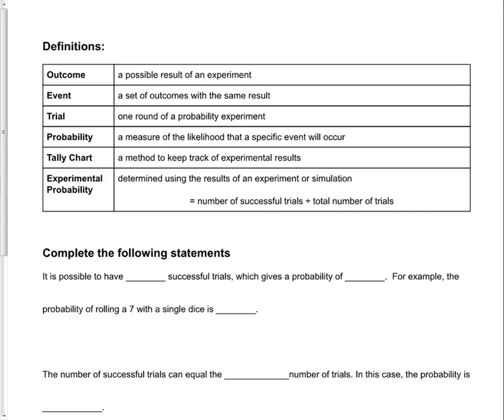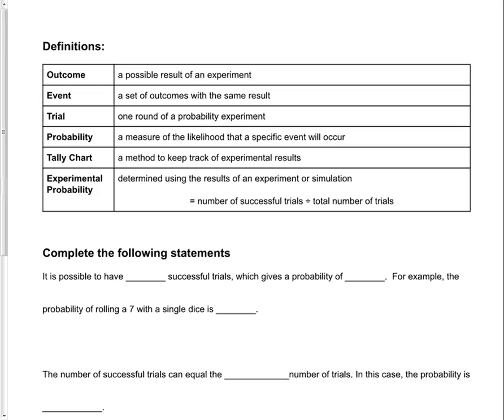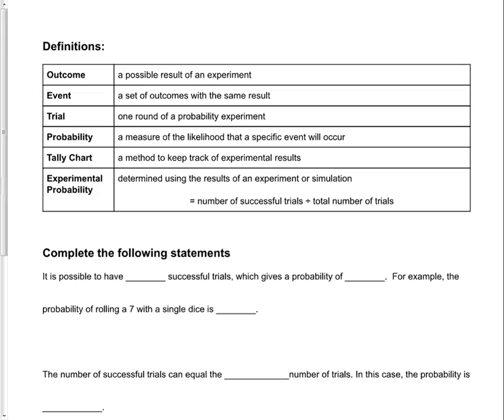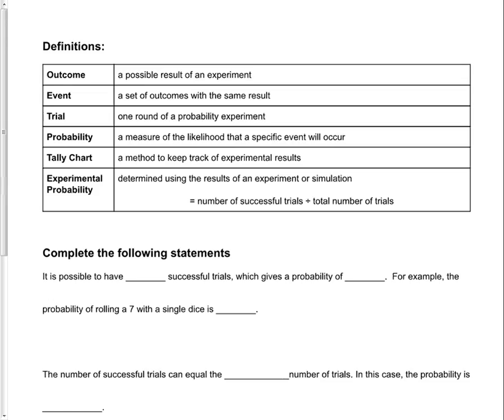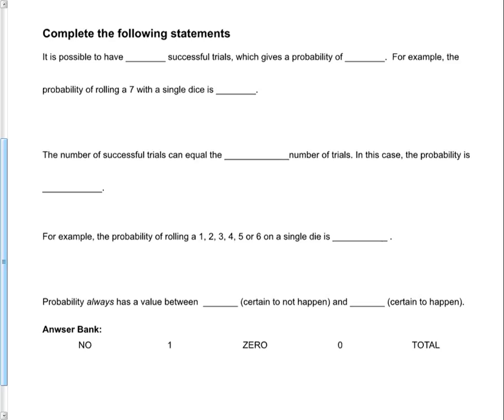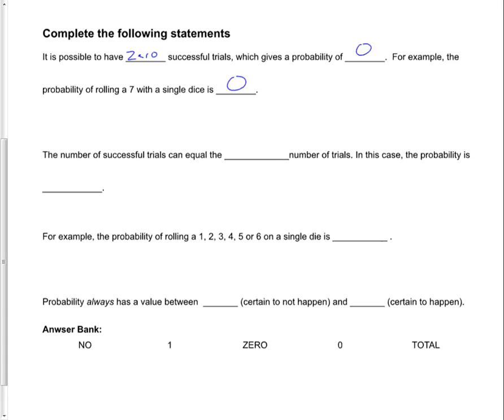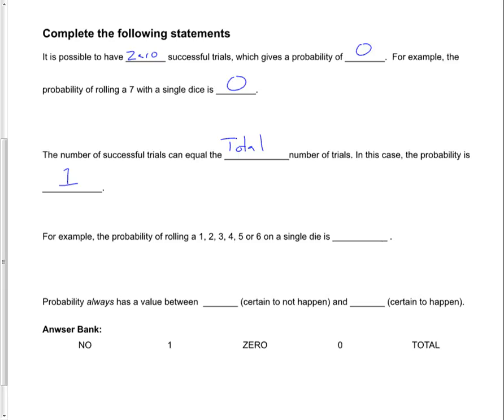U2L2 Experiements P4 Definitions